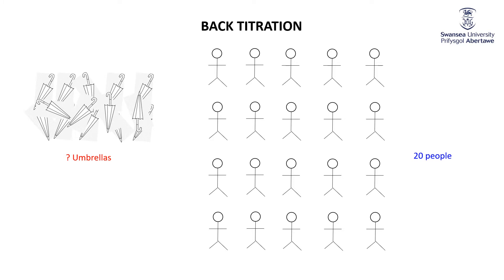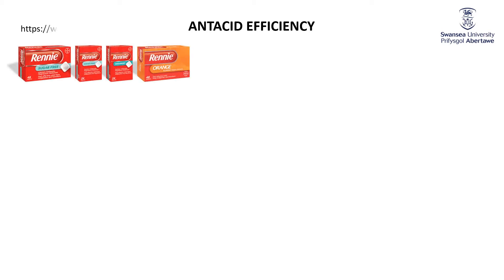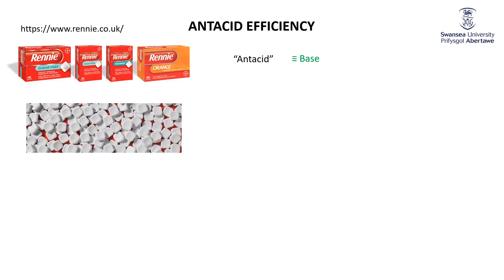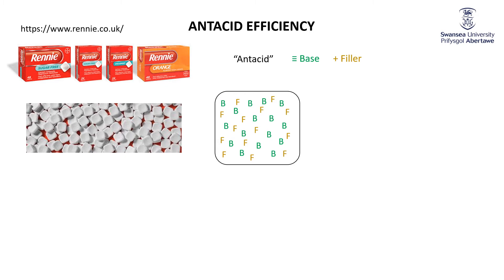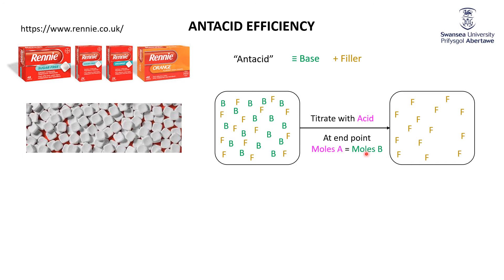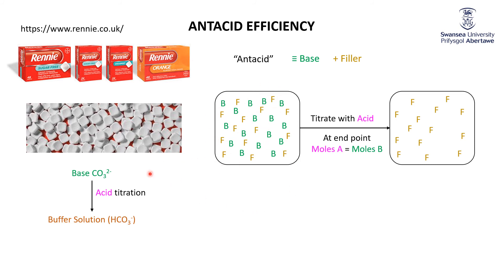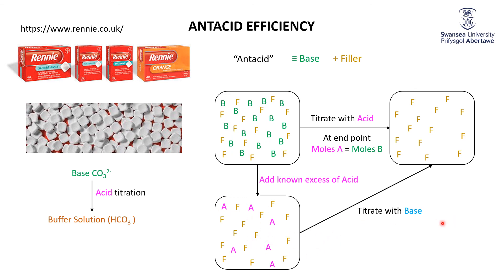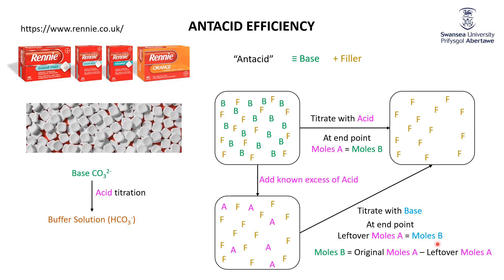Back Titration Theory